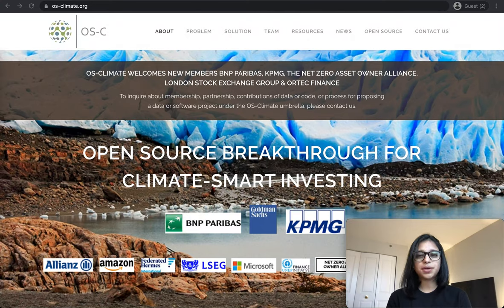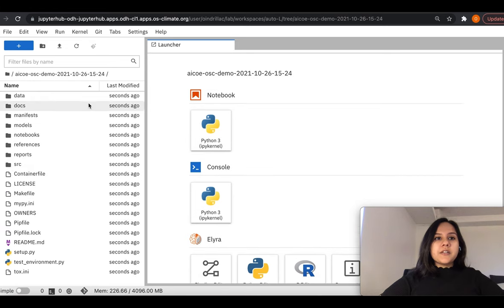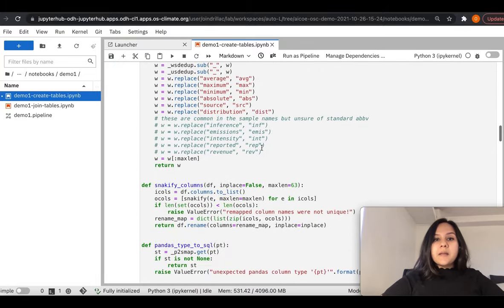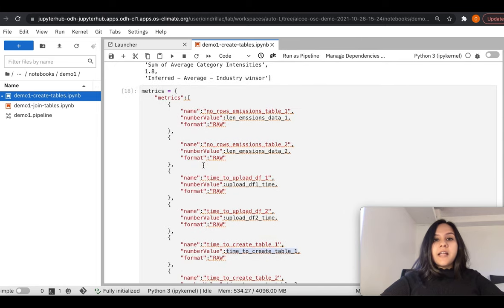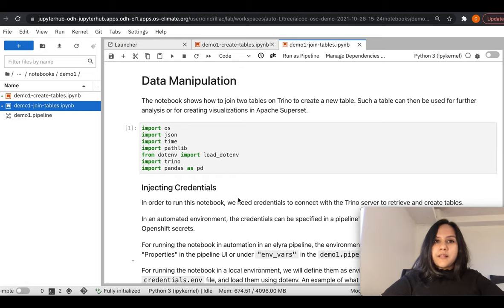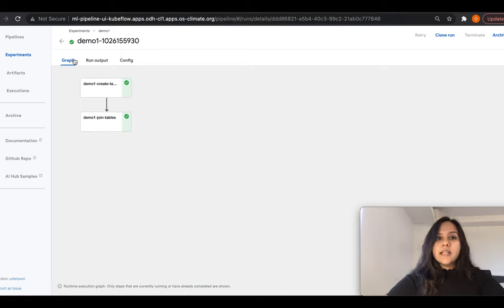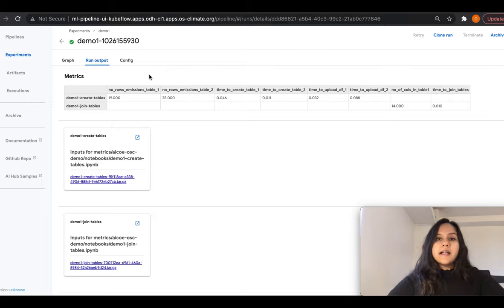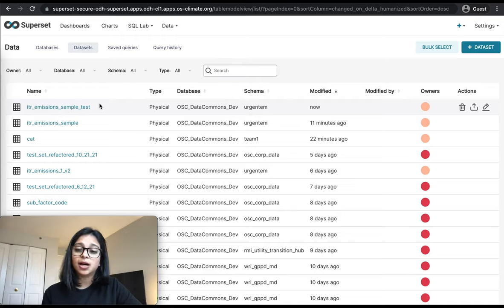Using Open Data Hub and Operate First for OS Climate | AICoE